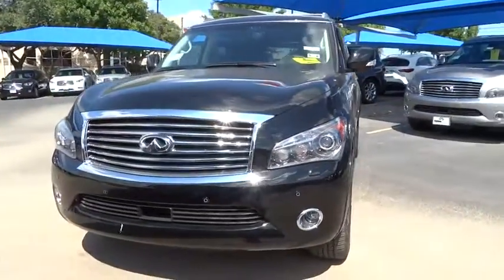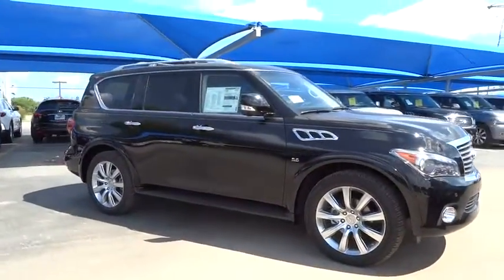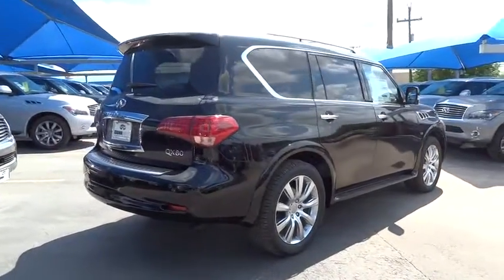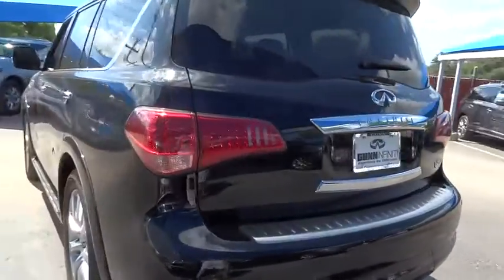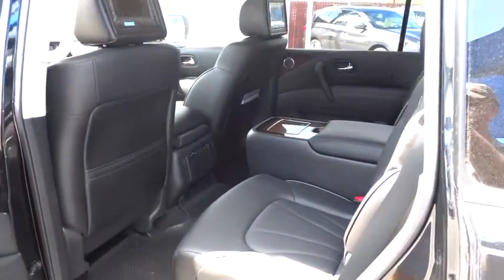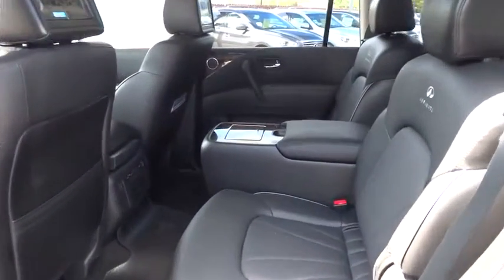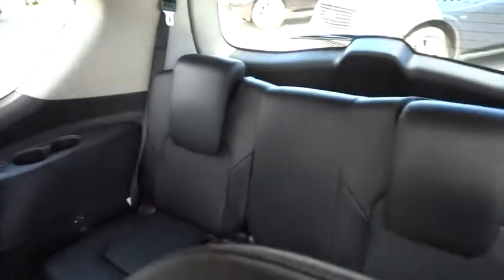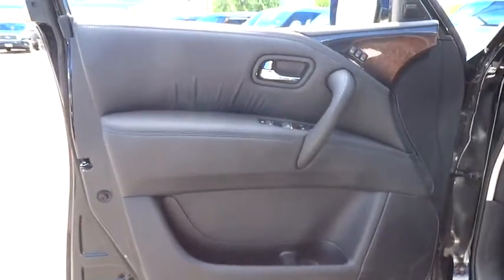2014 Infiniti QX80 San Antonio, Austin, Houston, Dallas, New Braunfels, TX I14897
2014 Infiniti QX80

Gunn Infiniti
12150 IH-10 West